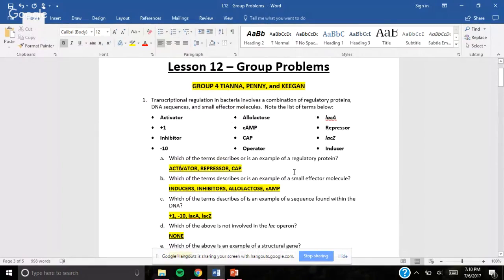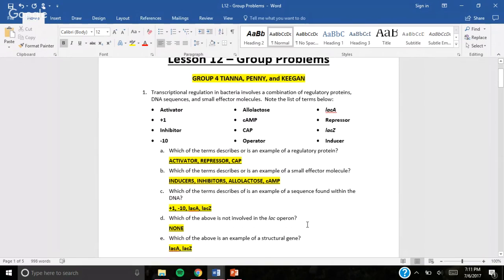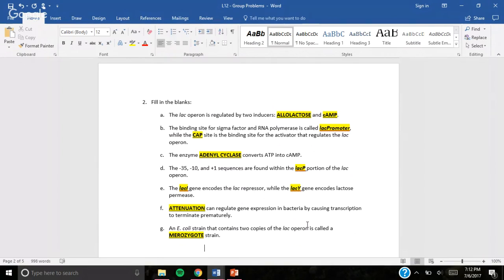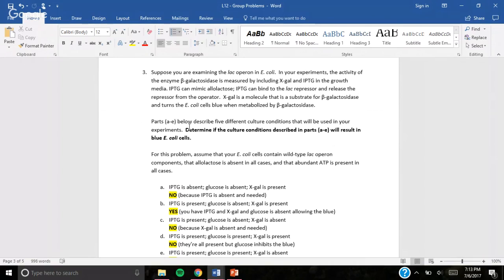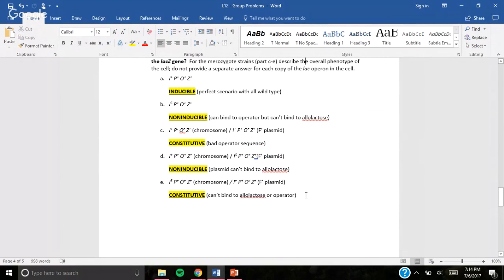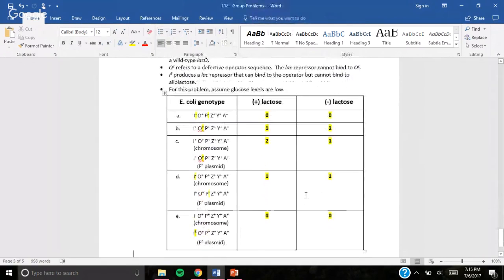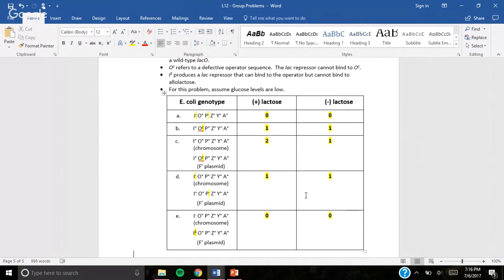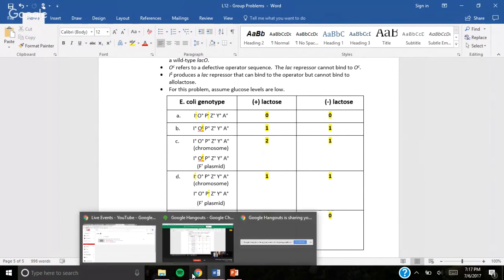Group 4 Lesson 12 Tianna, Penny, and Keegan